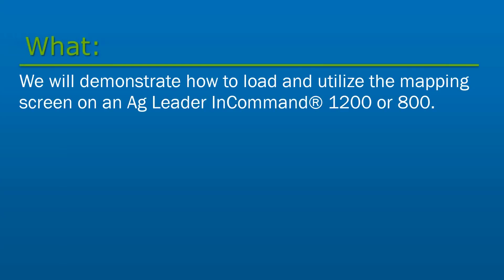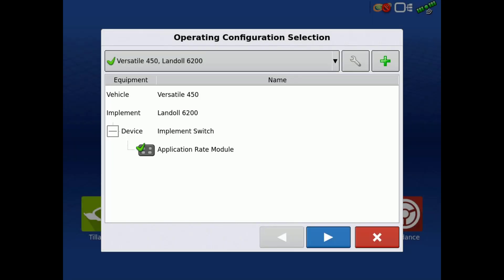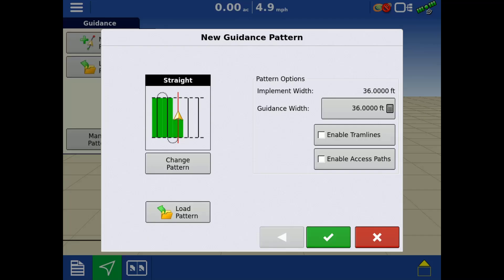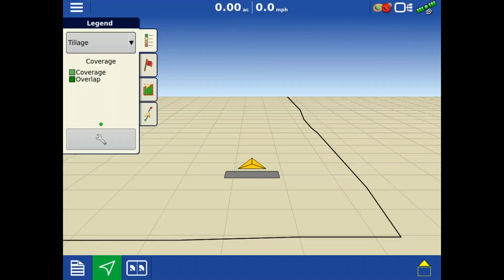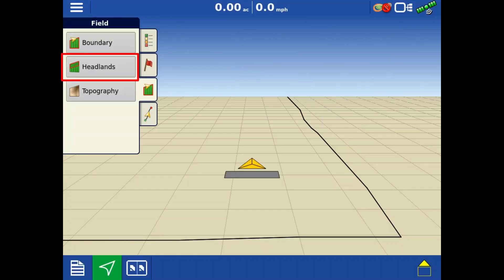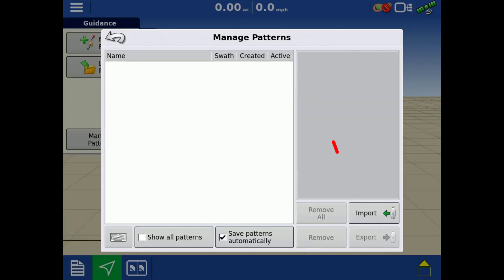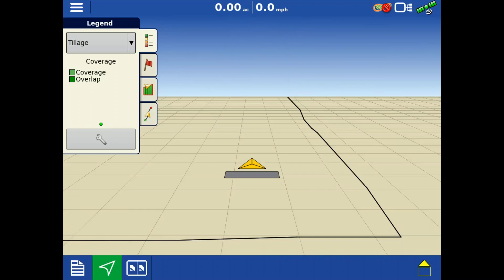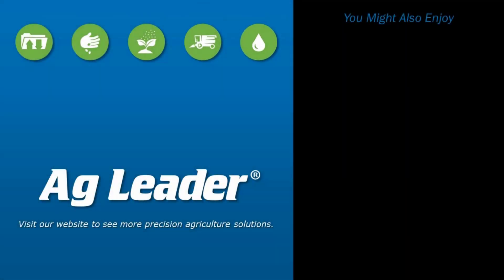Load the Mapping Screen - InCommand®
In this video, we will demonstrate how load and utilize the mapping screen on an Ag Leader®  InCommand 1200 or 800 display.